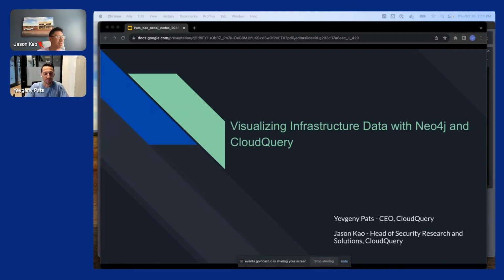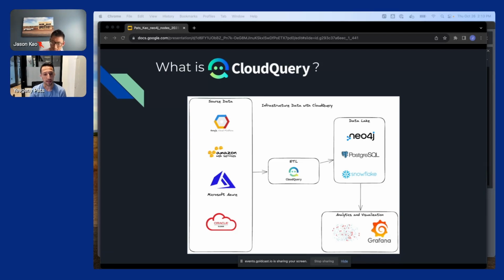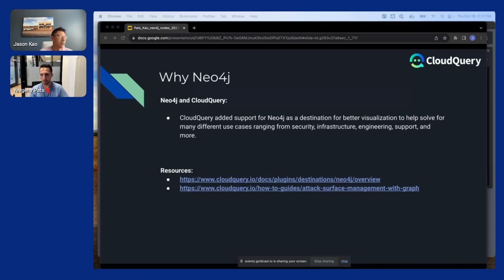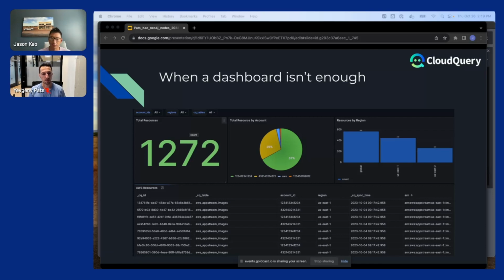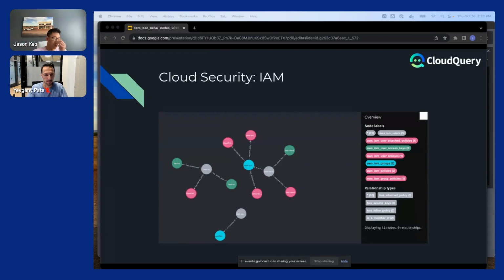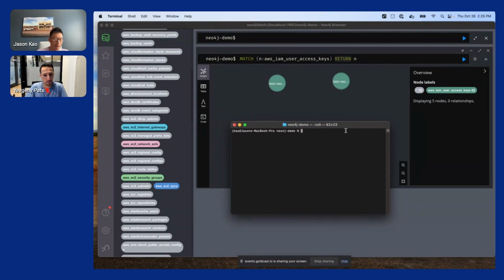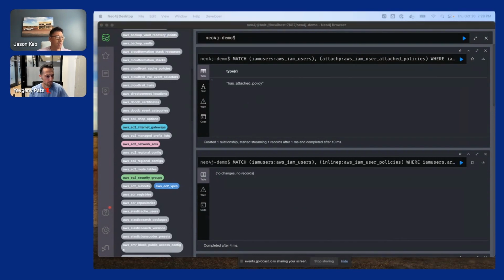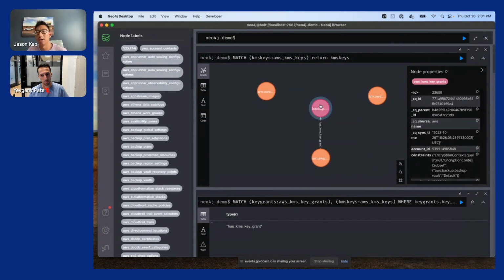NODES 2023 - Visualizing Infrastructure Data With Neo4j and CloudQuery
True security visibility now requires many data sources: CI/CD tools, platform-as-a-service tools, underlying cloud providers, and infrastructure data. Often this data can be disjointed and scattered across many different security solutions. These disparate sources often require subject matter experts, which results in a lack of shared visibility and clarity across the infrastructure.

In this session, Jason and Yevgeny will demonstrate how to apply ideas from data-engineering best practices such as ELT and Data Lakes to build an ""Infrastructure Data Platform"" and visualize infrastructure data. With this Infrastructure Data Platform, you can build real-world data apps and DIY custom examples, including CSPM, Asset Inventory, and Attack Surface Management (ASM) using standard and open-source tools, including Neo4j and CloudQuery.